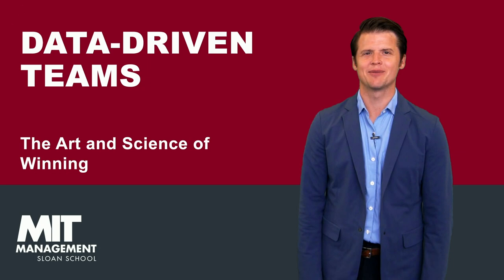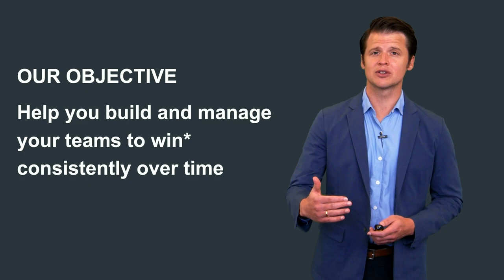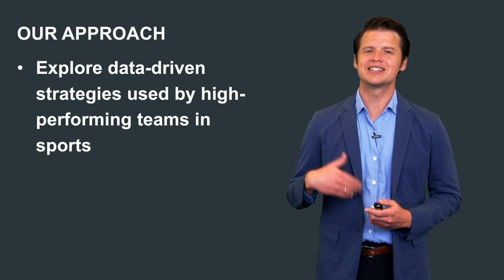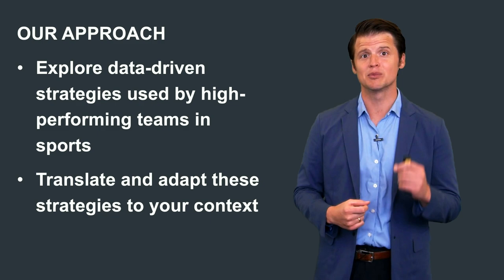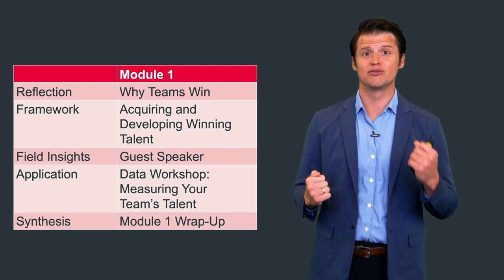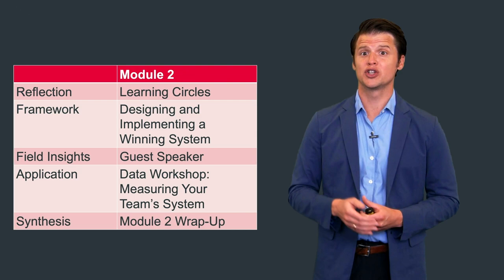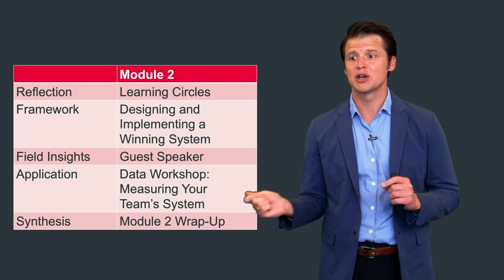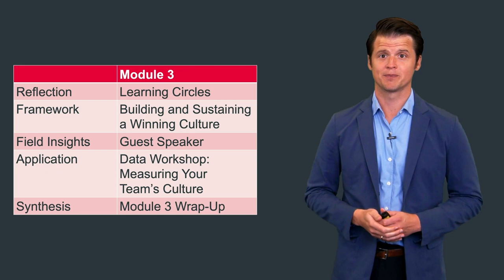Data-Driven Teams Course Overview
Data-Driven Teams: The Art and Science of Winning examines how high-performing teams differ from their competitors across four main dimensions: talent, system, leadership, and culture. Drawing on best practices from the sports industry, this new course explores how data can be applied across each of these factors, from identifying talent to measuring your team’s culture.